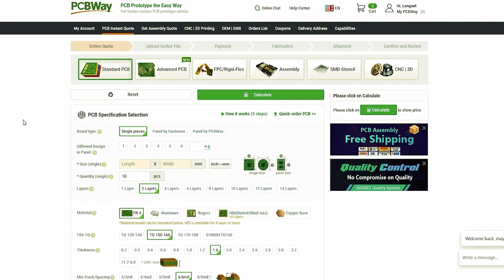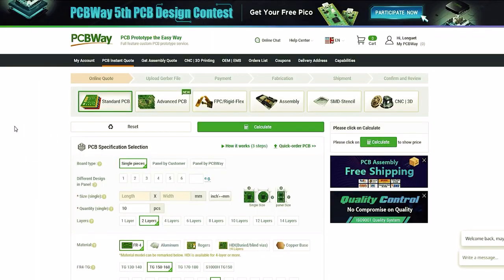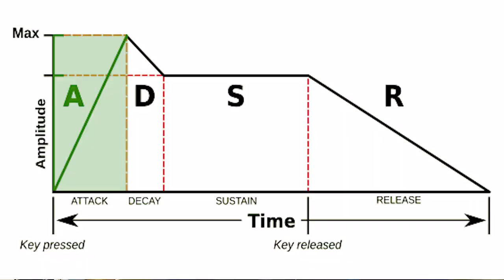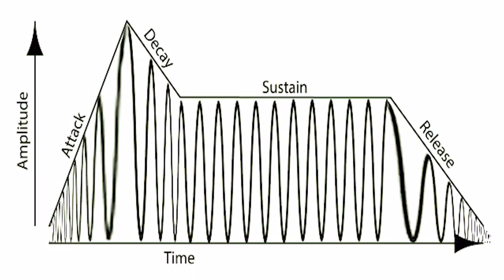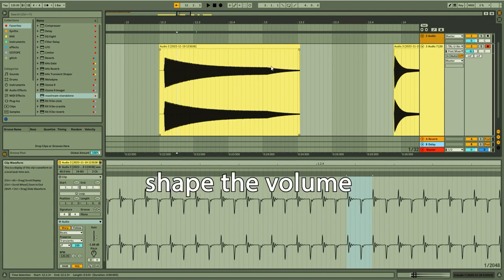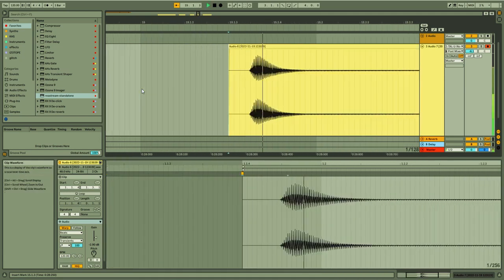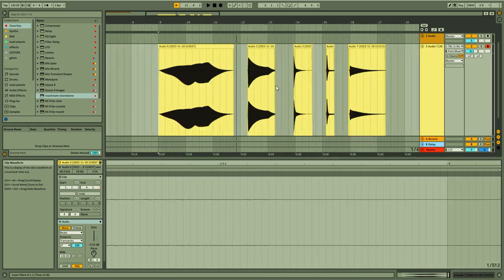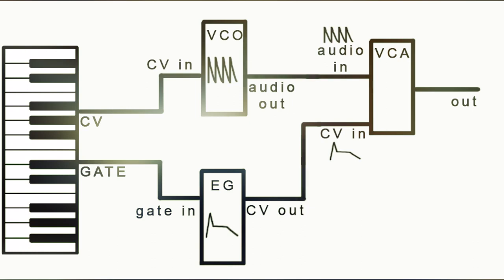My new Eurorack Modules : VCA & Envelope Generator